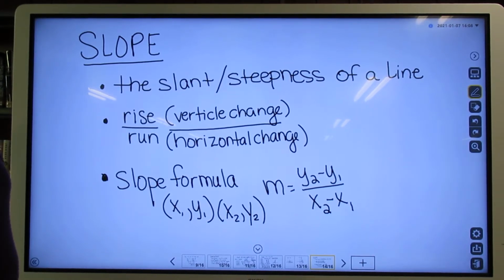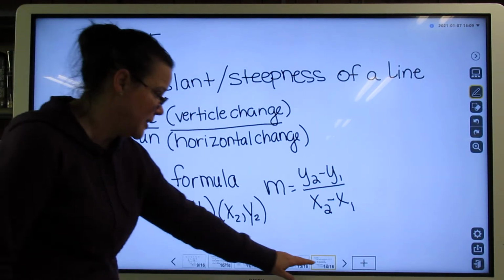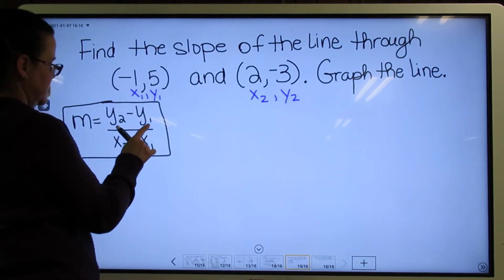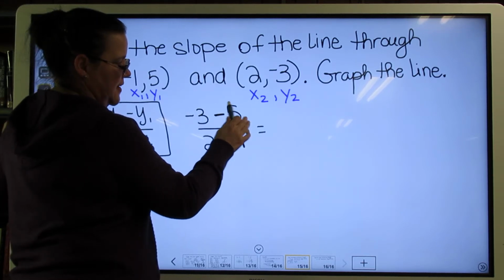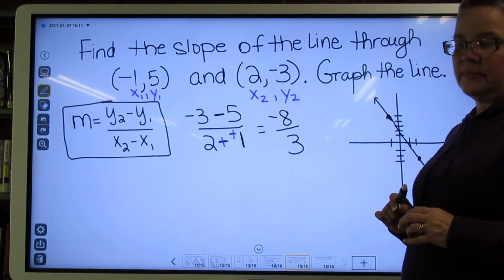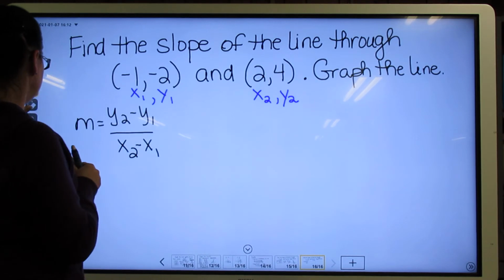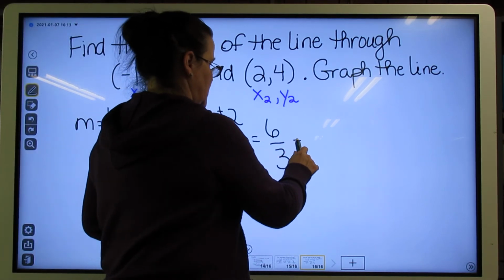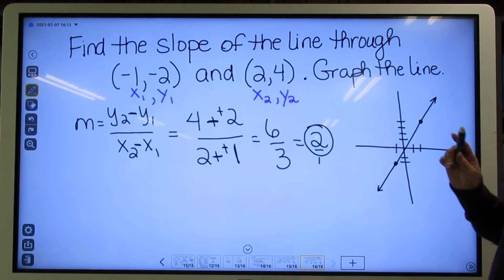Finding the Slope of a Line